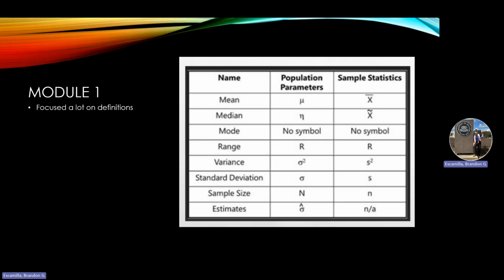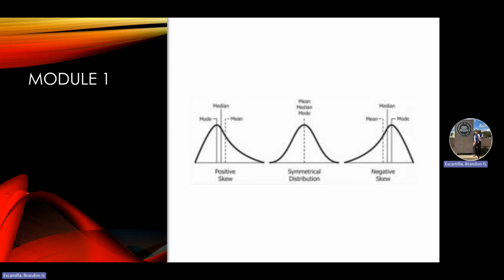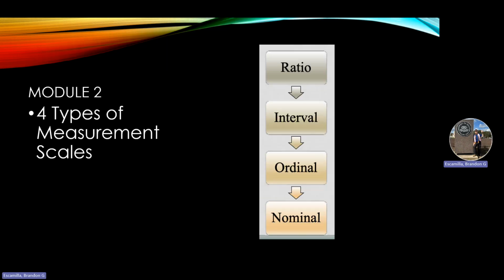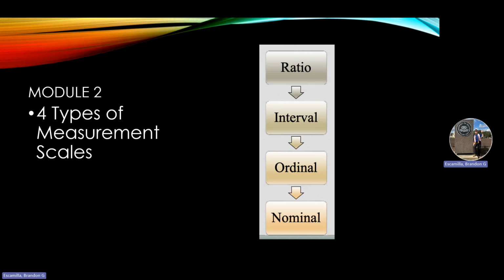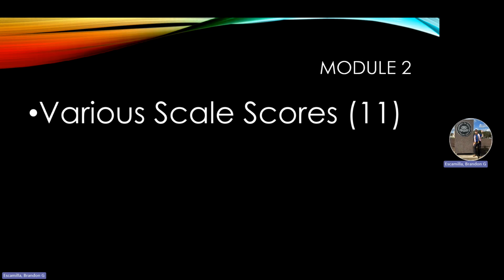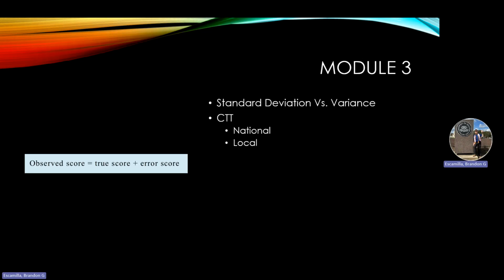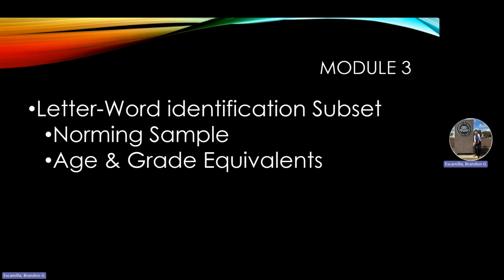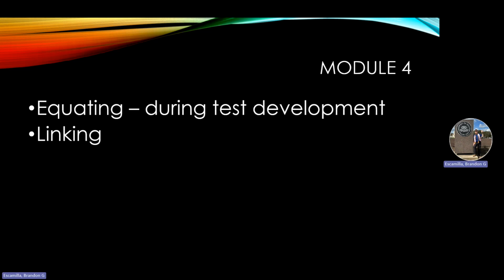SPEC 6327 Midpoint Project